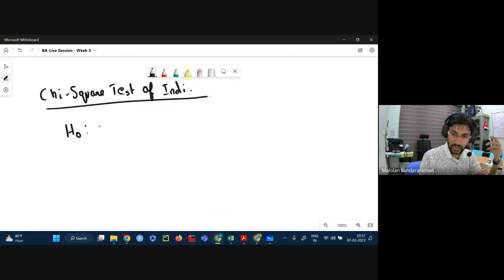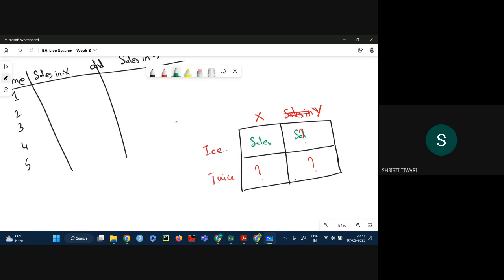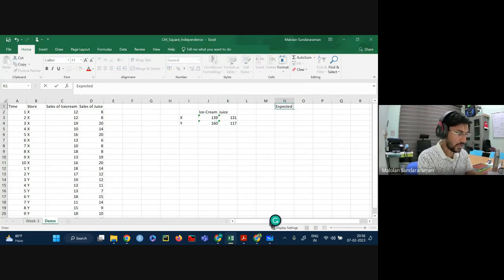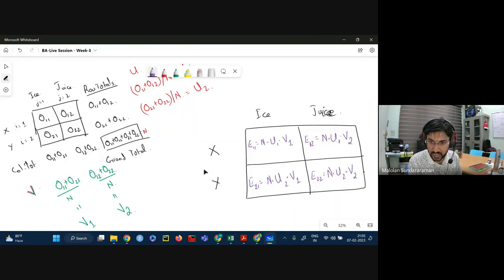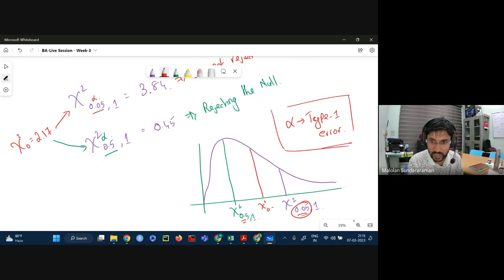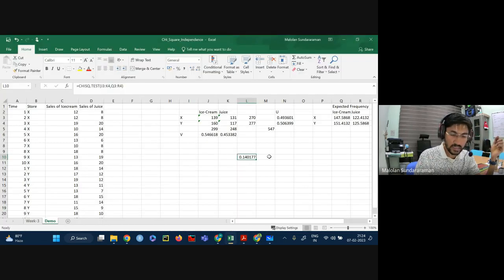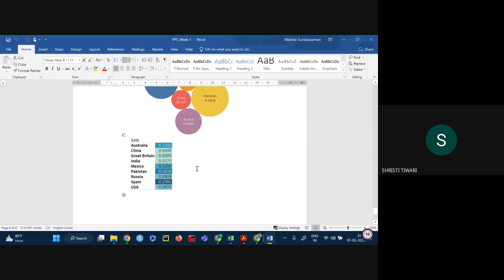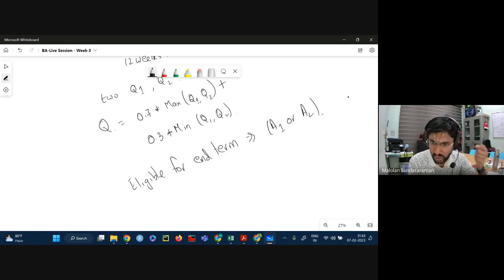BA - Live Session - Week-2 Doubts, Week 3 Discussion